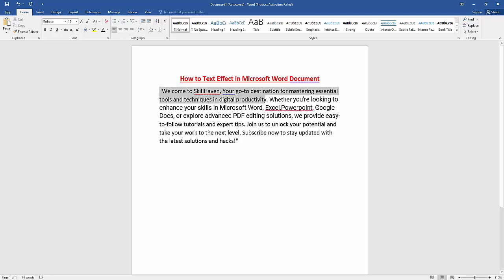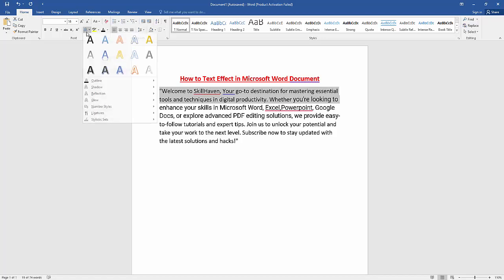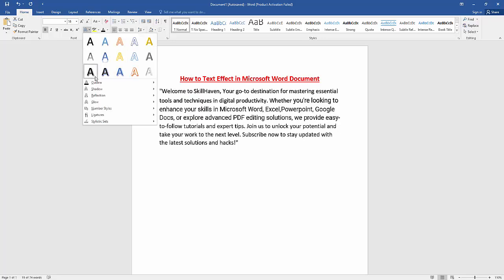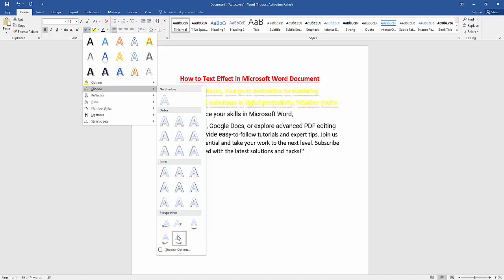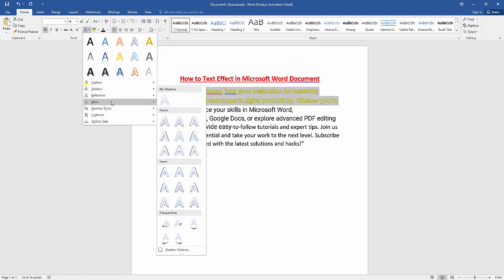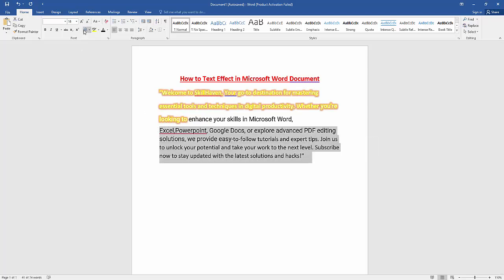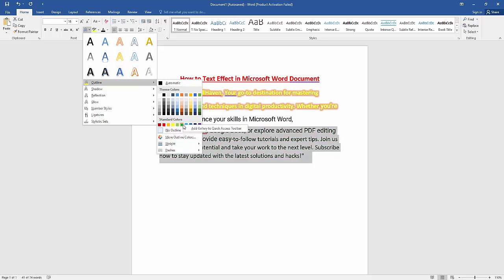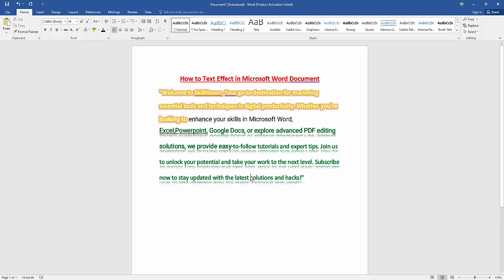How to Text Effect in Microsoft Word Document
In this tutorial, learn how to add stunning text effects to your Microsoft Word documents! Whether you're creating a flyer, report, or presentation, these tips will help you stand out by adding styles like shadows, outlines, reflections, and 3D effects to your text.

Follow along as we show you step-by-step how to customize fonts, colors, and apply various effects to make your documents pop. Perfect for beginners and advanced users alike. Start enhancing your Word documents today!

What you’ll learn:

How to apply text shadows and glows
Adding 3D effects to text
Customizing font styles and colors
Creating eye-catching word art designs
Make your Word documents look more professional and engaging with these simple tricks!